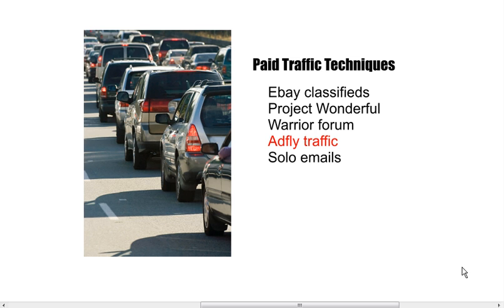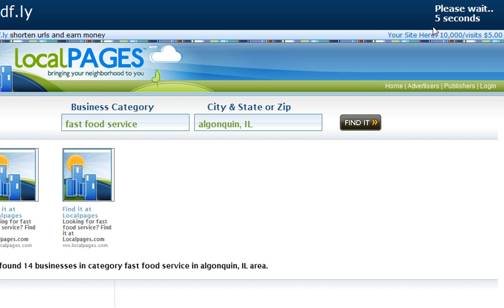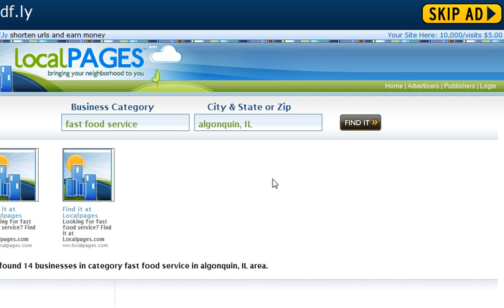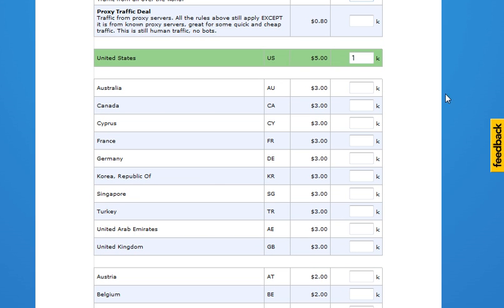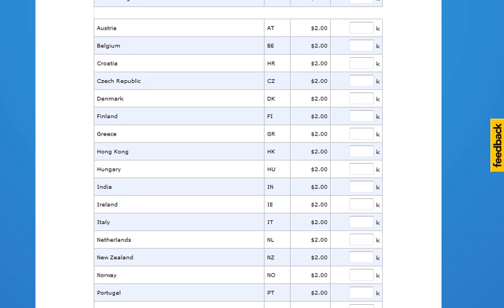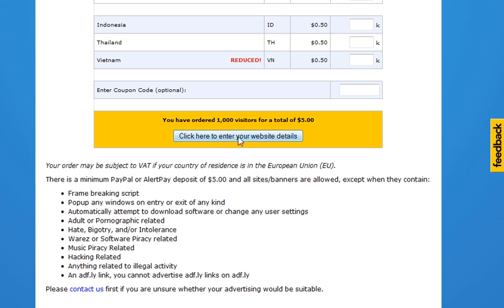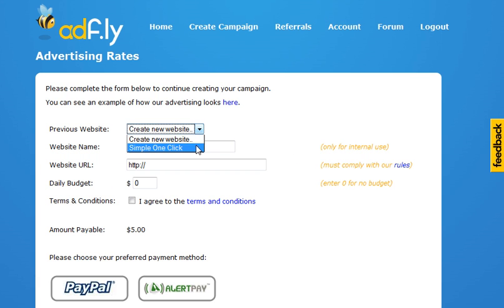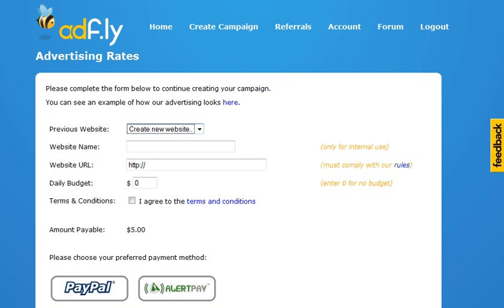16/16 24 Hour Traffic Formula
Sixteen part video series that covers how to drive traffic to your website!